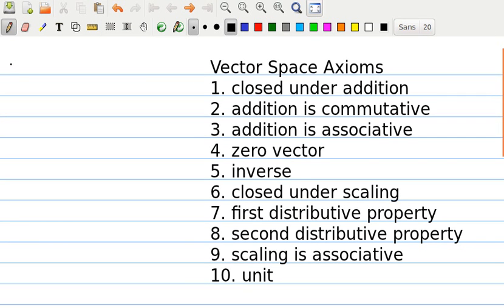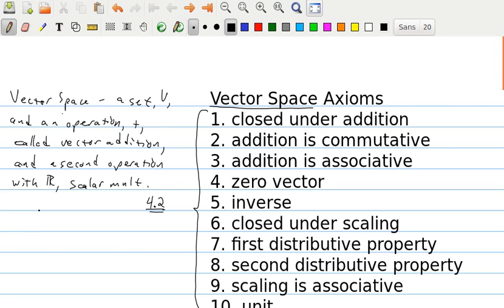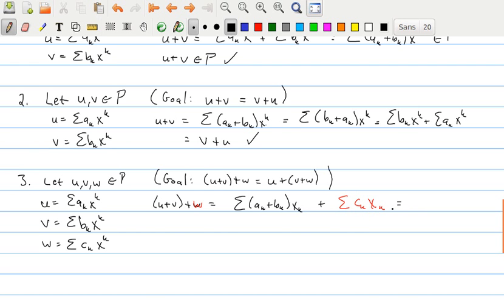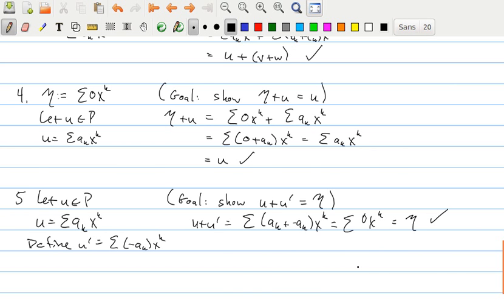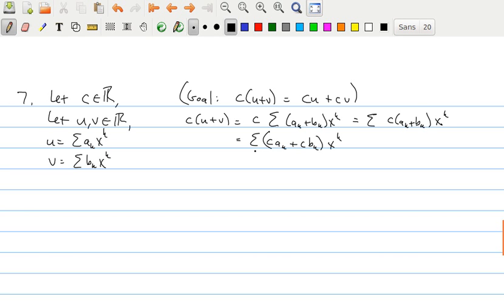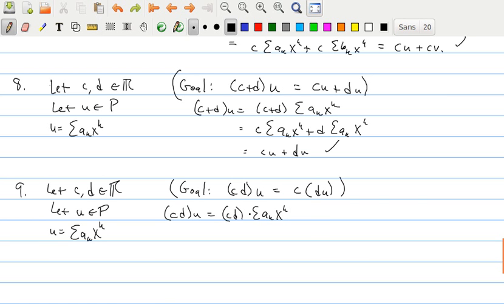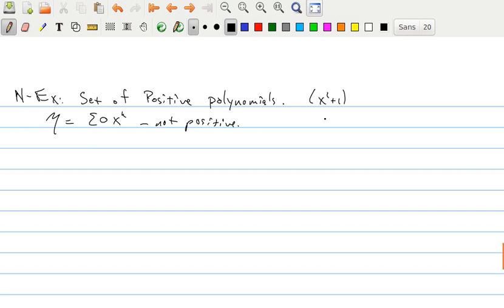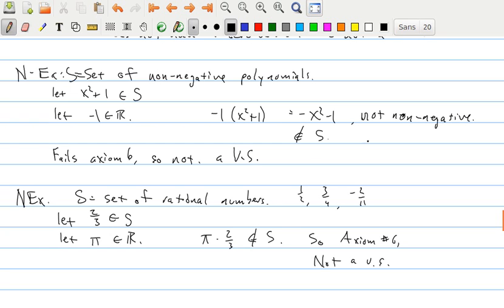Math 210 - Section 4.2